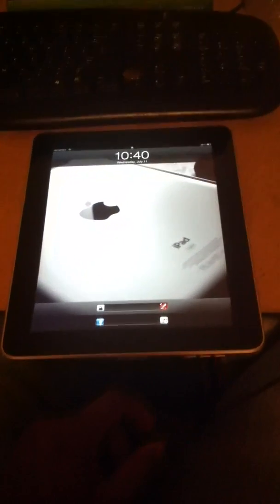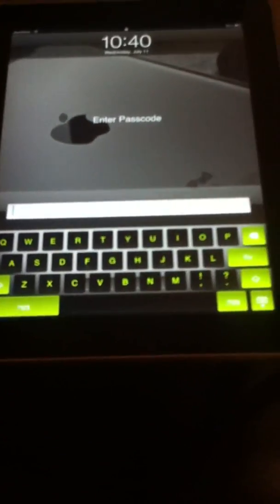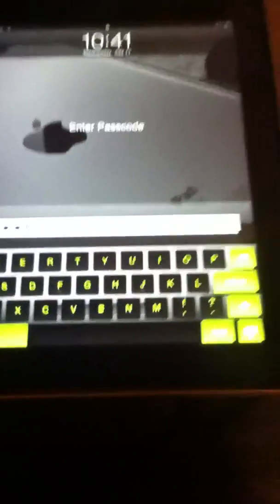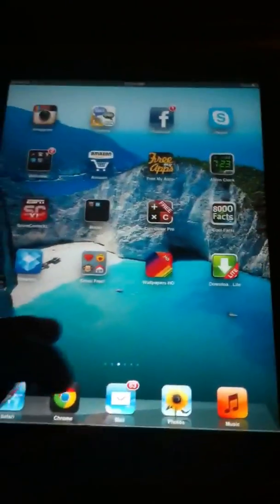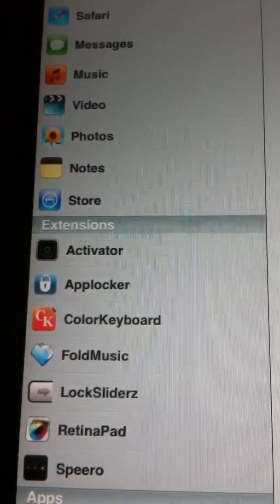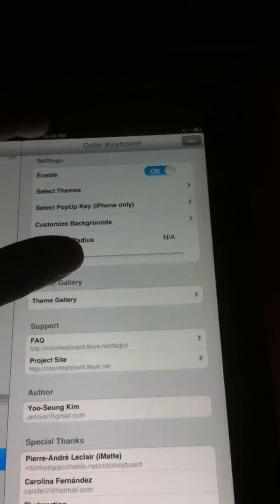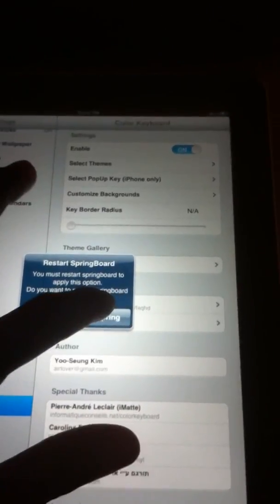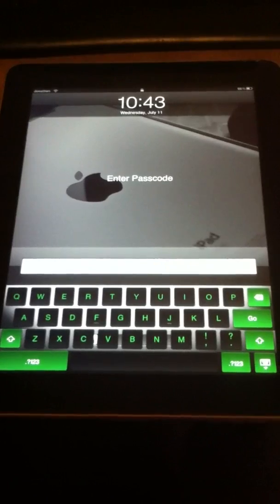How to change keyboard on iPad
Color keyboard HD find it in Cydia store.